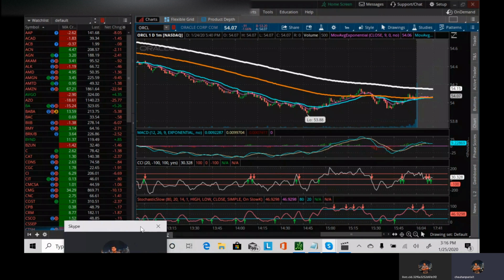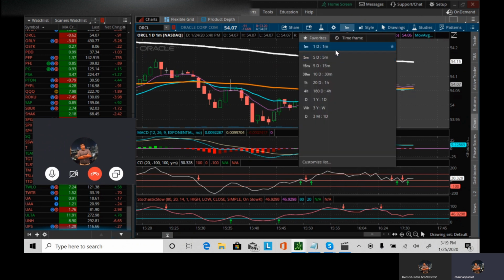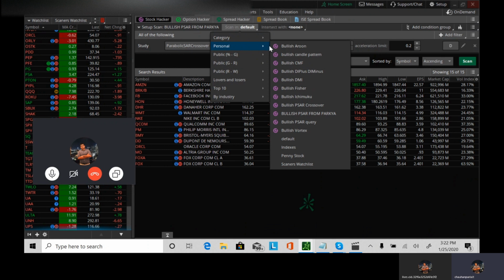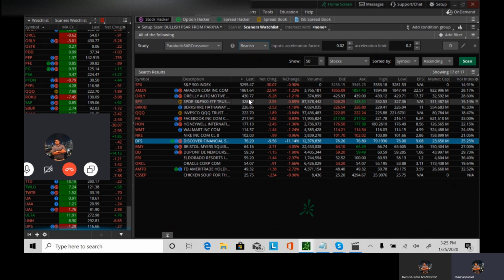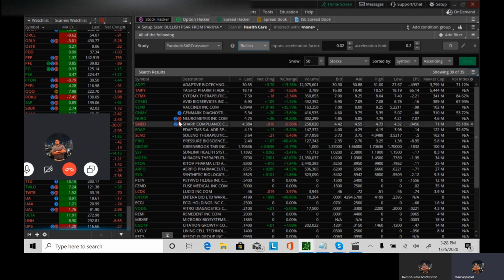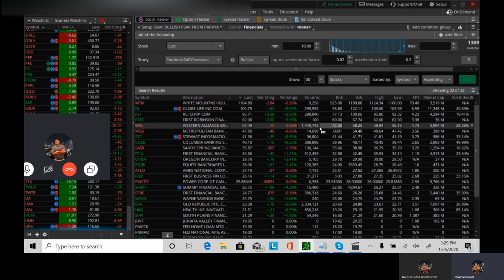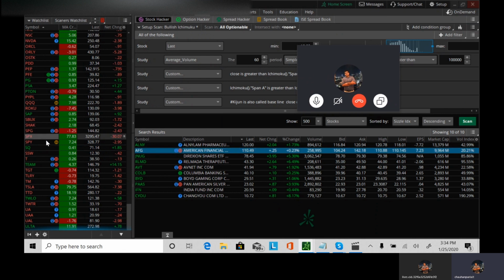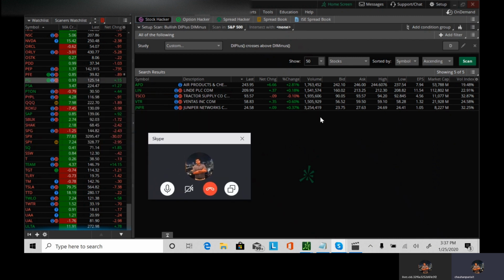Working with Trading Scanners TOS (think or swim) by Parixitsinh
This video is going to help you setup a scanner and use of scanner with watchlist and other standard lists.Please find some of my favorite scanners and my watchlist.

BullishDIPlusDIMinus

1. Loading shared watch lists and scanners
2. Applying scanners to watch lists and category like entire healthcare sector, finance sector etc.
3. Make a decision of buying options
4. Option volume analysis
5. Find best candidate for call/put option by yourself